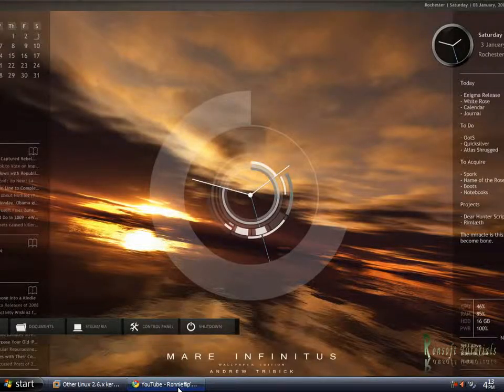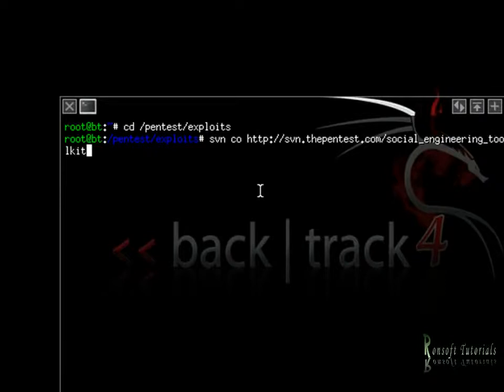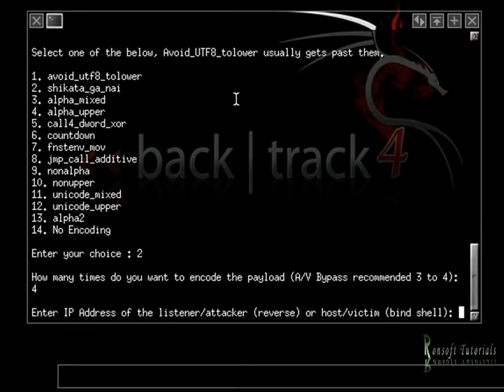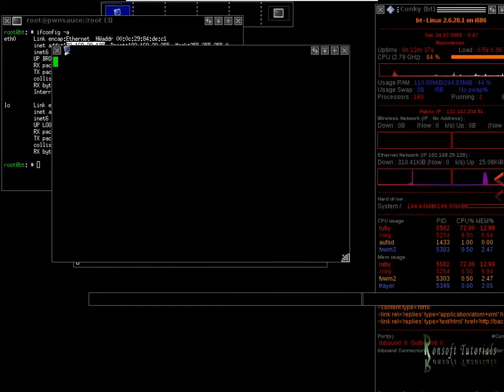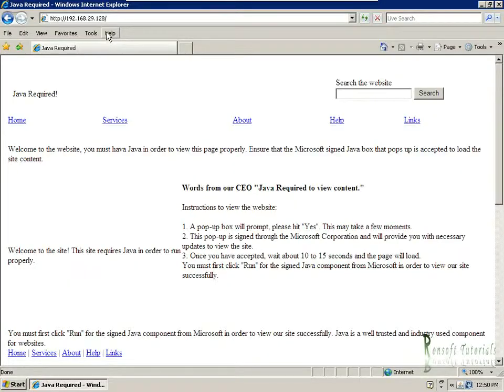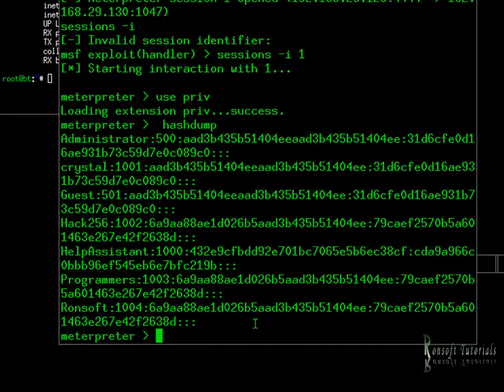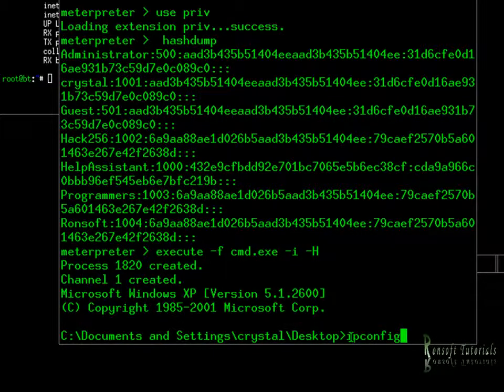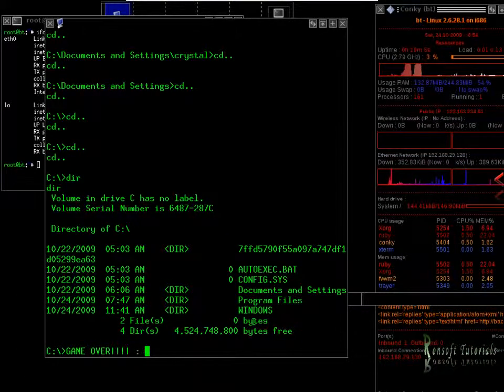Hacking with the SET toolkit explained (credits Ronnieflip)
Credits go out to Ronnieflip.

This video explain the practical use of the social engineering toolkit (SET). For more information about SET you can visit: